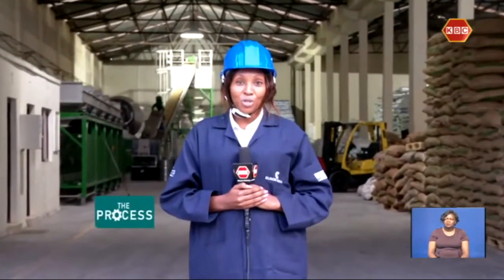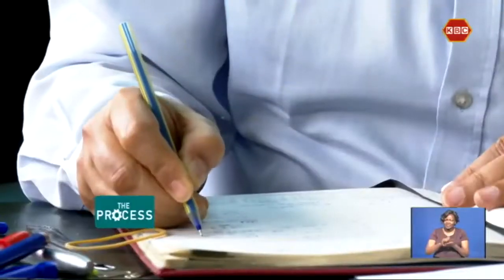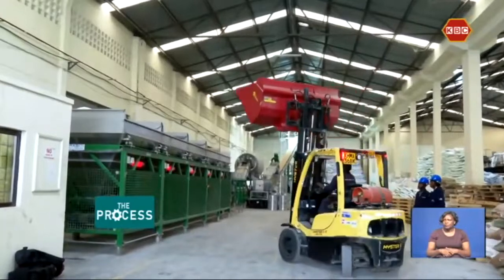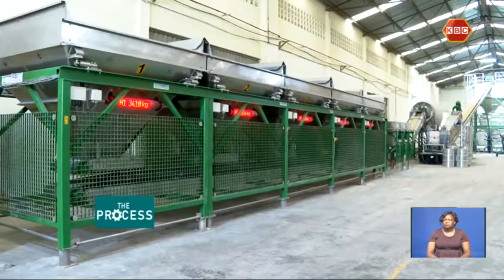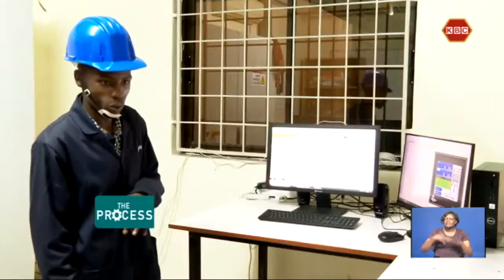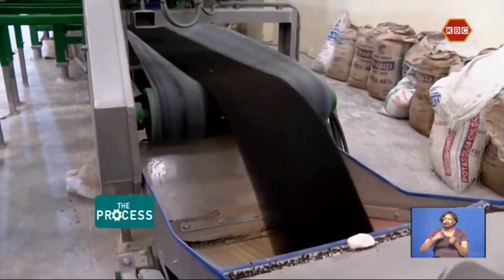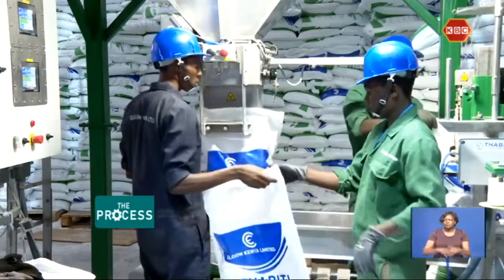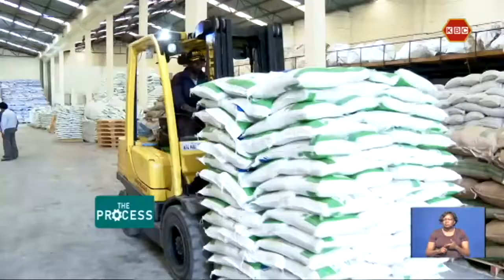The Process of Making Fertilizer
Fertilizer is a substance added to soil to improve plants' growth and yield. It was first used by ancient farmers. Over time, fertilizer technology has become more refined with fertilizer technology developing significantly as the chemical needs of growing plants were discovered by modern technology. Nissie Imano with more in the Fertilizer making Process.